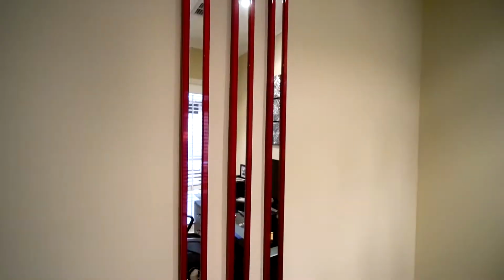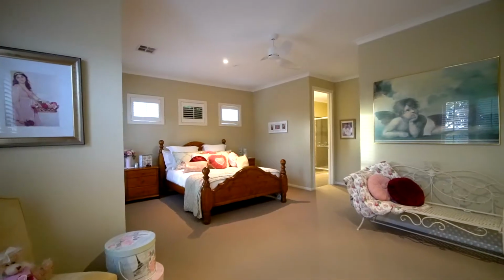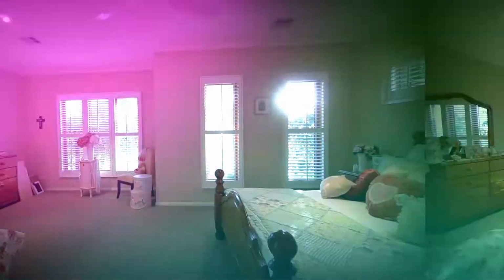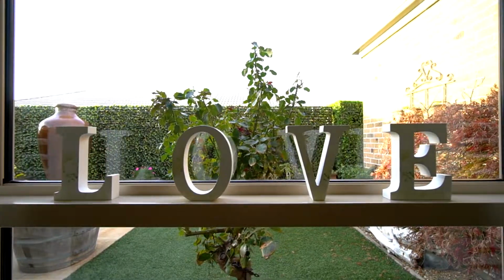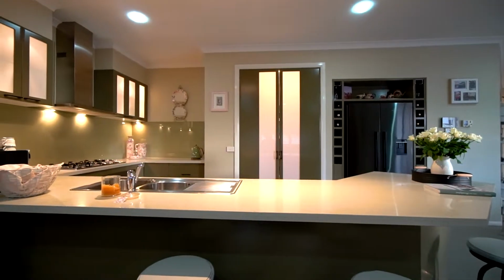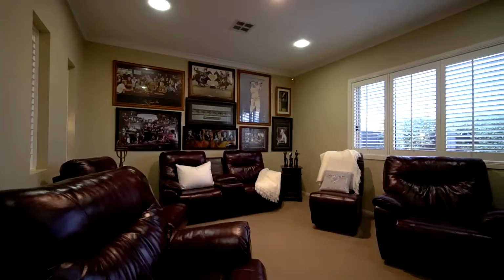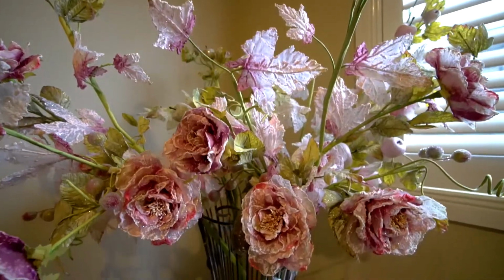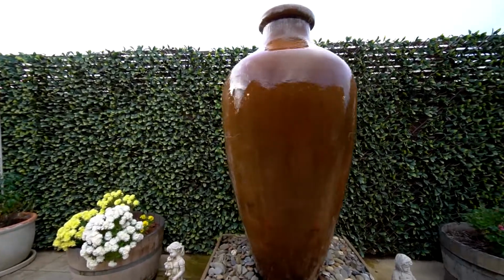16 Kinetic Ave, Hillside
A Class Above The Rest!